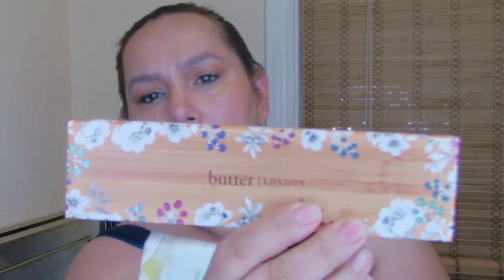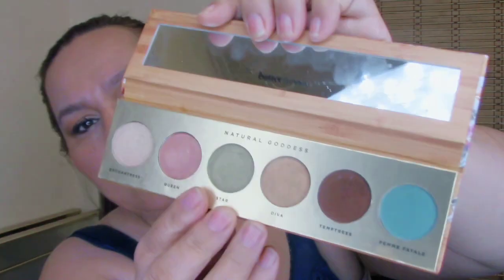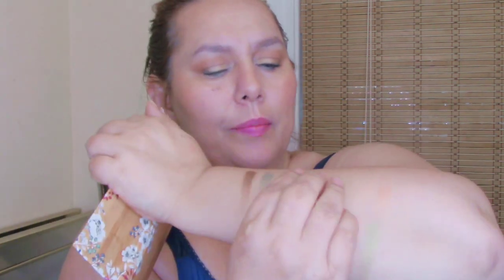Boxycharm july 2019" unboxing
Thank y'all,  my youtube family, I love y'all and most of all Jesus loves y'all, thank you
For your support, and watching my channel
I truly truly appreciate it , and I thank God
That he is still using me , to share the Gospel
So let's continue to support and love one another as brothers and sisters  in christ Jesus Amen and Amen

God bless me with yall